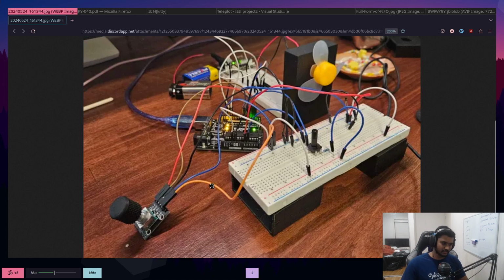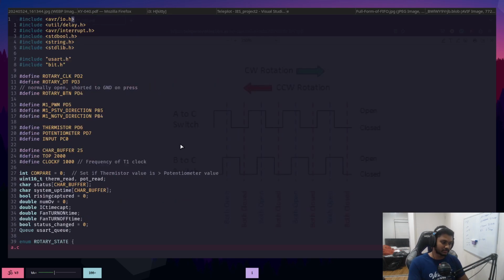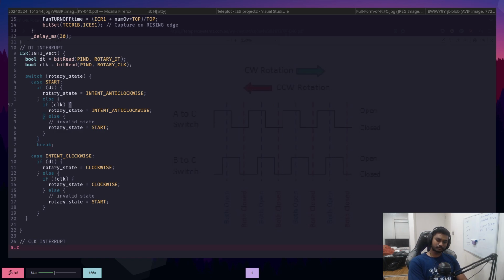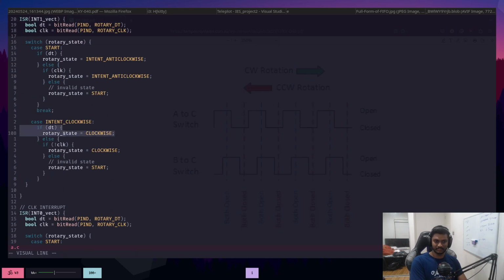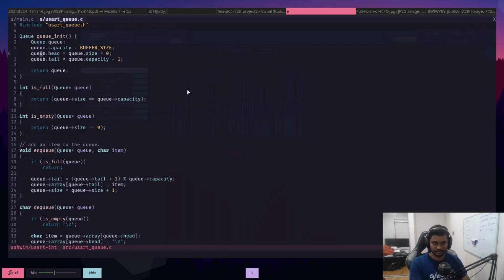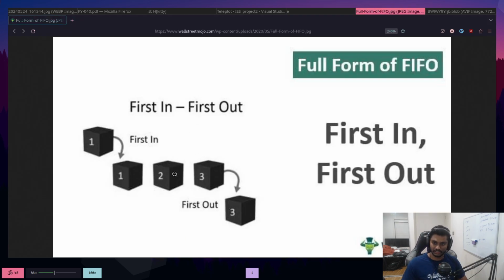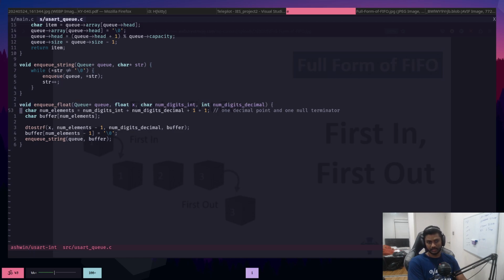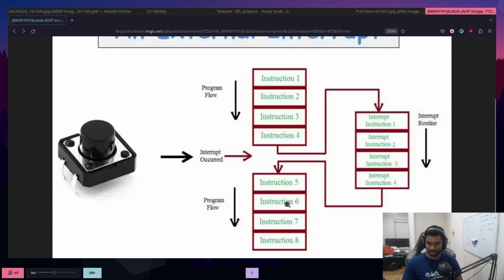IES project 2 Video explanation